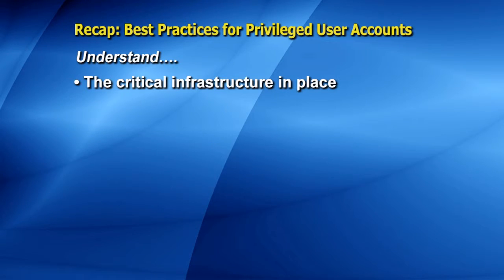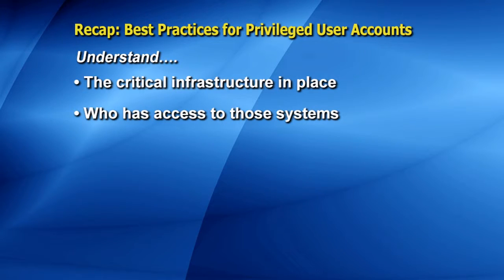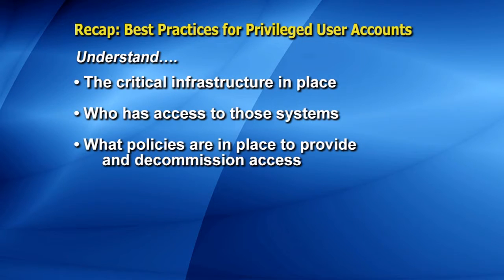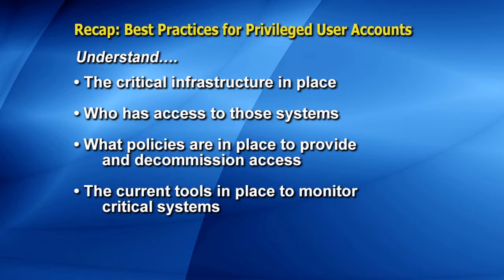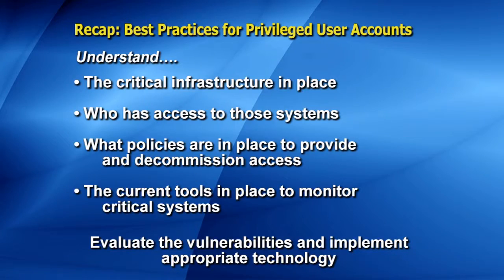FMN: Privileged User Accounts - Best Practices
FMN June 2015 Segment 4
Trevor Smith on Privileged User Accounts
What type of account is a favorite target of hackers and cyber thieves? The answer is, quite naturally, the privileged user account, with its access to high level, closely held information. Strangely, despite the clear risks associated with such special access, security experts say that quite often these privileged user accounts are not properly secured.

In this segment, Trevor Smith, Executive Vice President with Brite Computers, explains to what extent privileged users are a threat to enterprise security and reviews the tools and techniques you can use to protect their accounts.